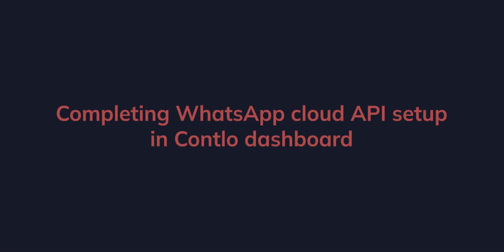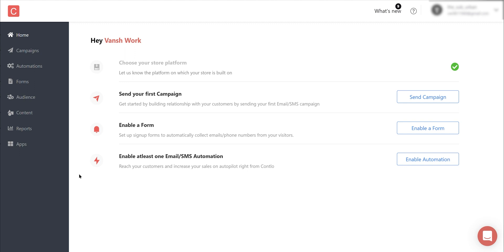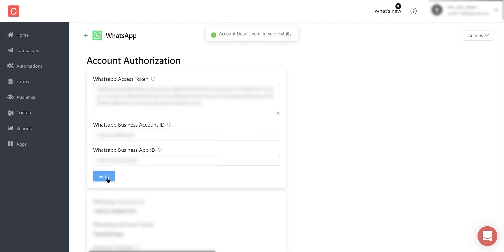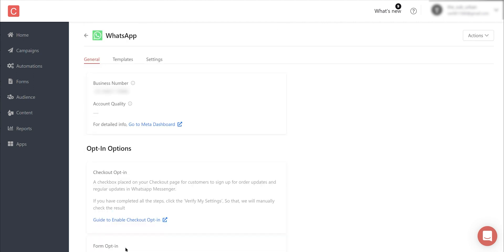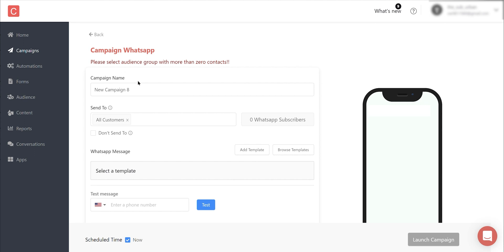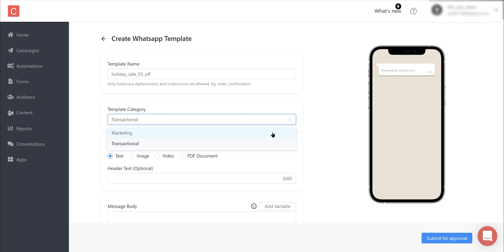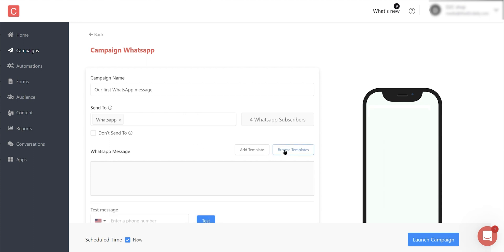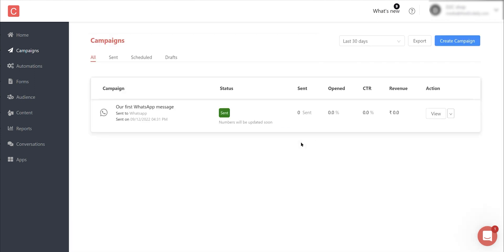Completing WhatsApp Cloud API setup and sending first WhatsApp campaign using Contlo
Set up your own WhatsApp cloud API and start sending WhatsApp campaigns without paying extra to third-party WhatsApp service providers, then Contlo has got you covered. In this video, you will learn how to set up WhatsApp in Contlo and send your first WhatsApp campaign. Here are the key takeaways from this video:

- To get started, navigate to the Apps section in your Contlo Dashboard and scroll down to Channels. Click on WhatsApp and then Install to enable WhatsApp in Contlo.
- Once the installation is done, paste the Access token, Business Account ID, and App ID which you copied to your clipboard while setting up WhatsApp in the Meta dashboard. Click on verify to complete the installation.
- To send your first WhatsApp campaign, navigate to the Campaigns section in your Contlo Dashboard and click on Create Campaign. You will now be able to see a new WhatsApp card. Click on Create WhatsApp to enter the campaign builder.
- Select your WhatsApp audience or a segment who has an active mobile number on WhatsApp. Note that due to global meta regulations, you need to get the template approved before sending any WhatsApp campaign.
- Click on Add Template to get to the templates management page where you can create a template. Select the category accordingly, in this case, it's a marketing message. You can send rich text messages that include images, videos, and PDFs such as product catalogs along with your message.
- Once you are happy with your message, click on submit for approval. After a few seconds, you will be redirected to the campaign builder, and you will be able to find the approved template in the browse template area. Select the template and load it in your builder to launch your first WhatsApp campaign using Contlo.

Overall, this video provides a step-by-step guide on how to set up WhatsApp in Contlo and send your first WhatsApp campaign. With WhatsApp enabled in your Contlo account, you can also explore automation builder to send automated messages to your customers. This video is perfect for eCommerce brands looking to save on third-party WhatsApp service providers and take control of their WhatsApp campaigns.